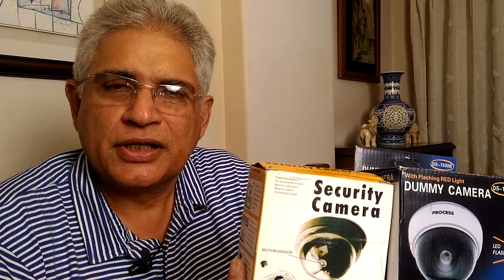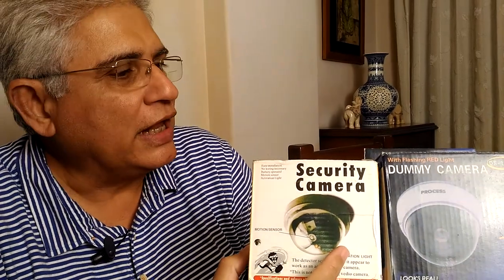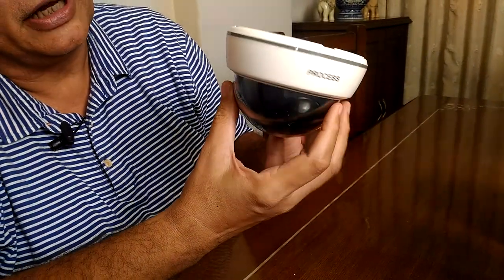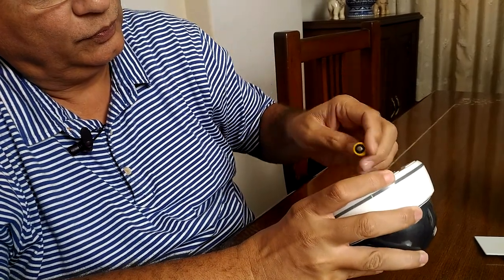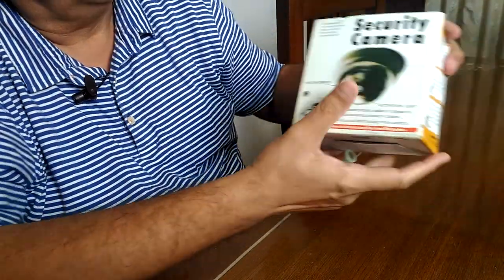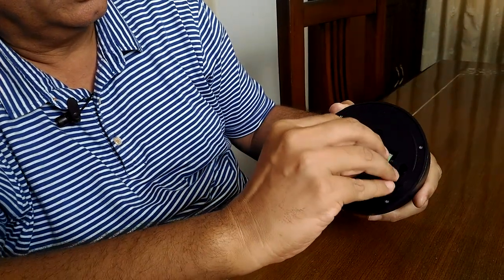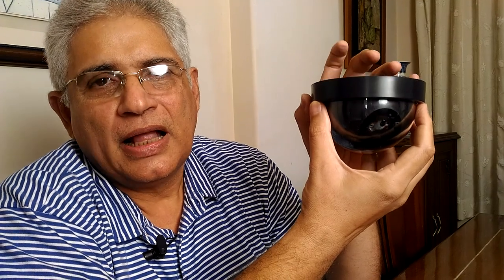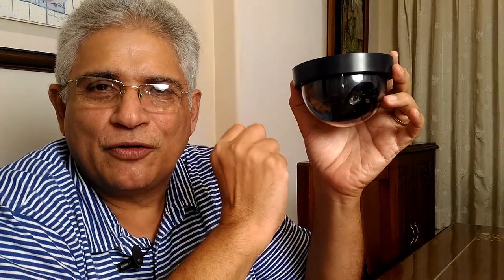Dummy CCTV Dome Camera - Home Product Review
To buy this Product click on link as under:

Dummy CCTV Dome Camera - Product Review